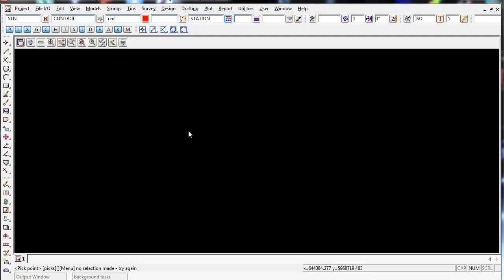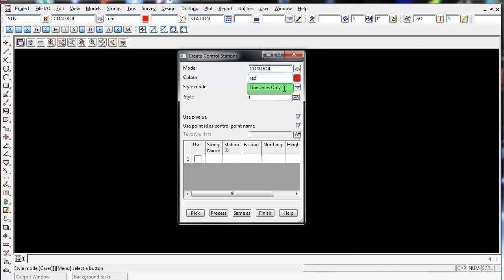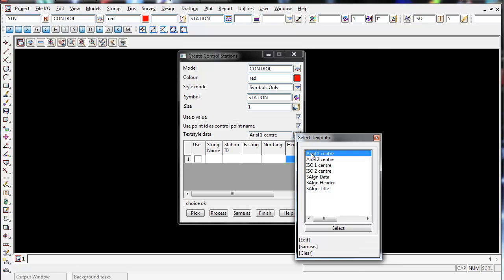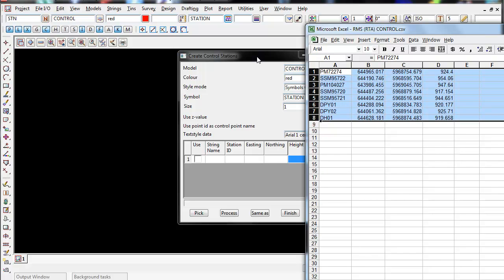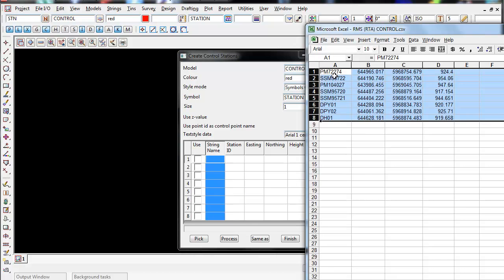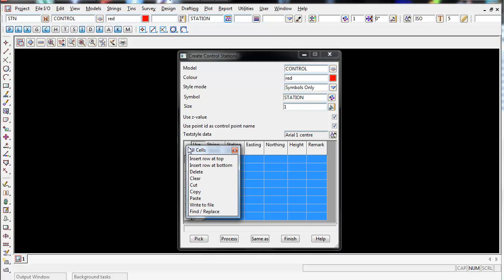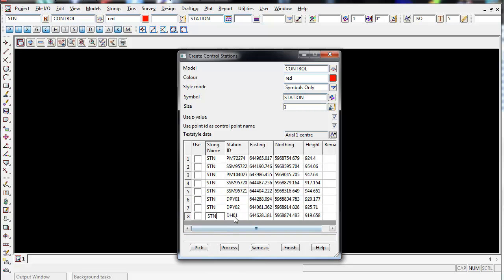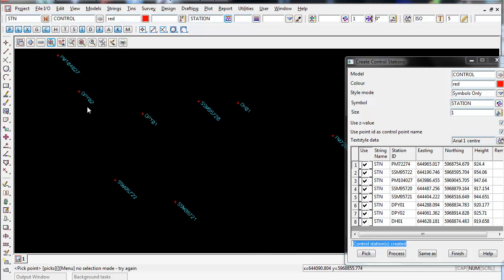12d Model Survey - 1.1 Importing Control Coordinates - Survey Control Panel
How to import your existing control coordinates using the Survey Control Input Panel inside 12d Model Software.